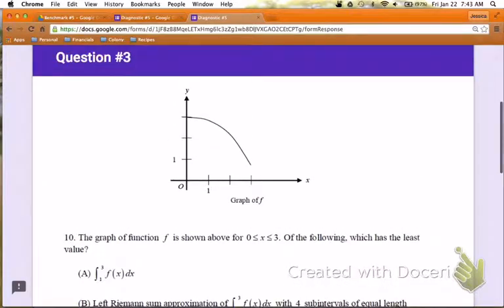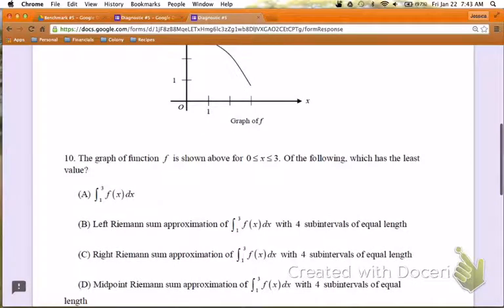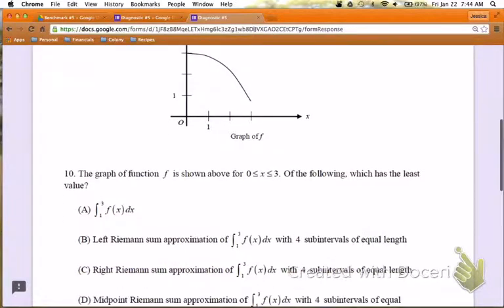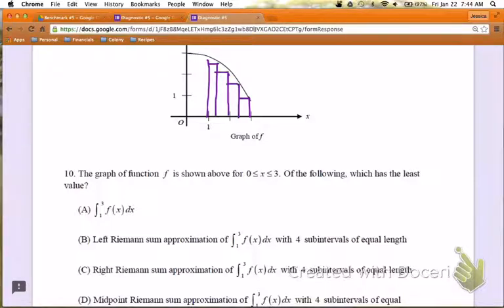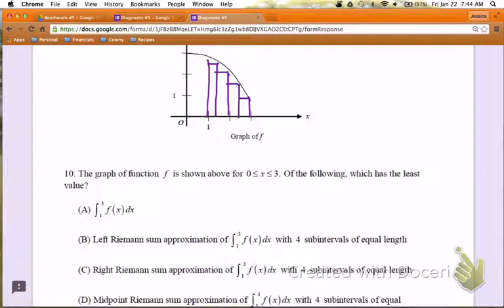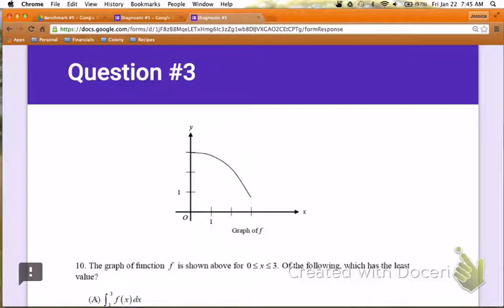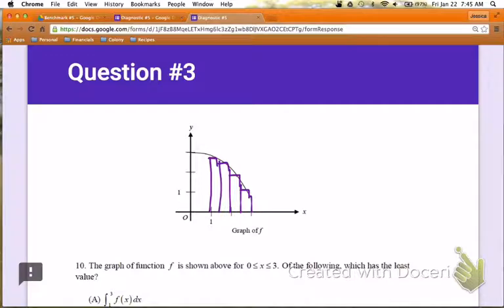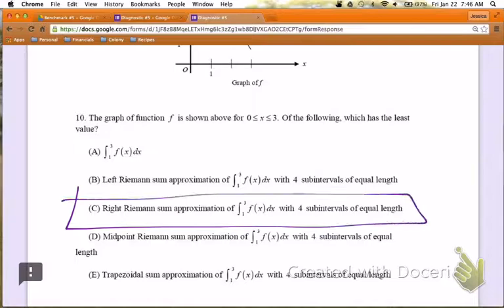Diagnostic #5 Question # 3